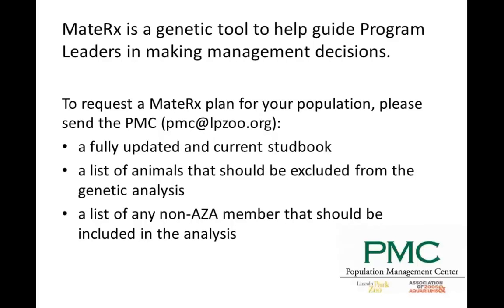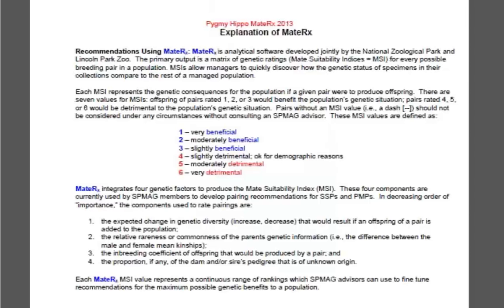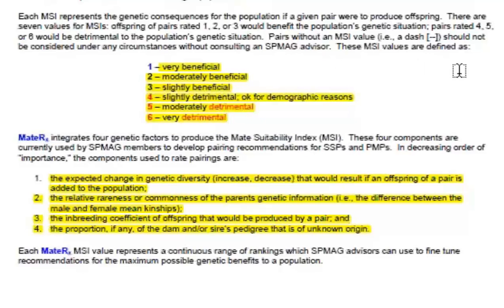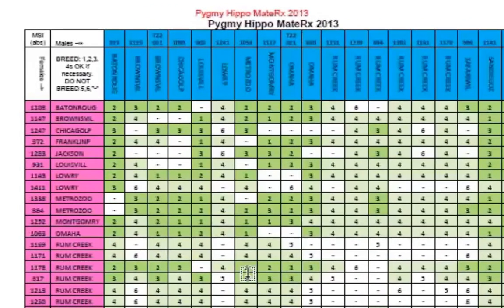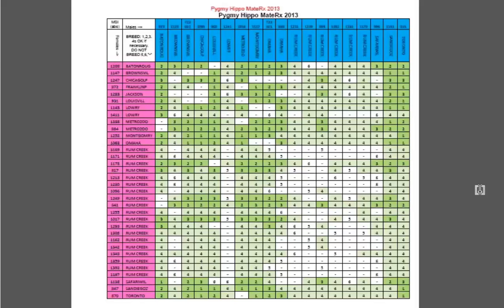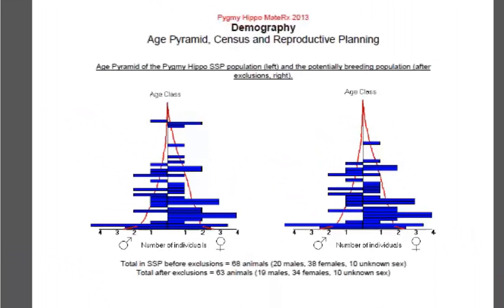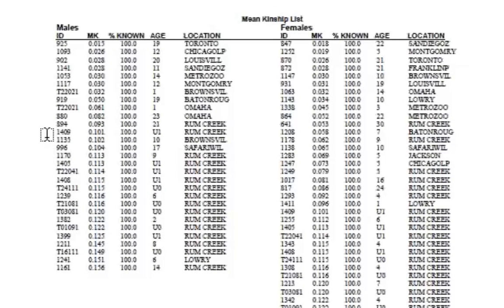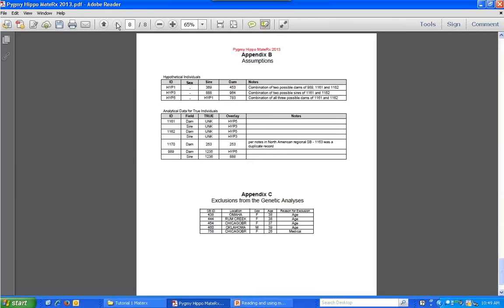Using MateRX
Description